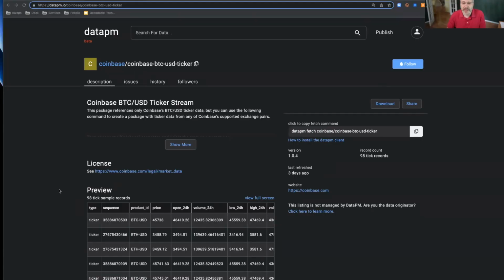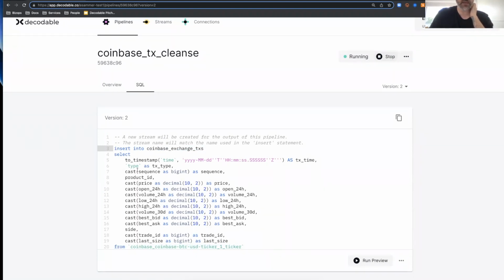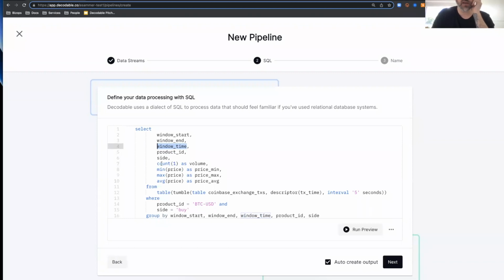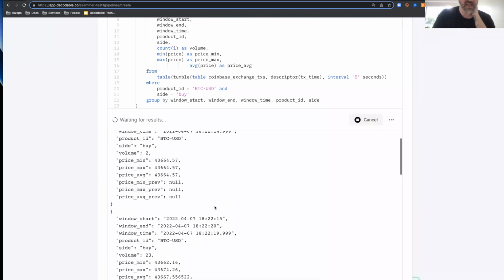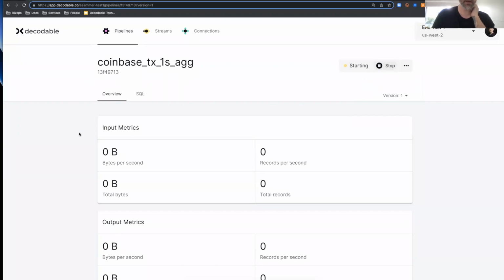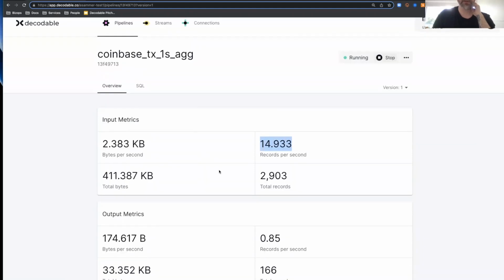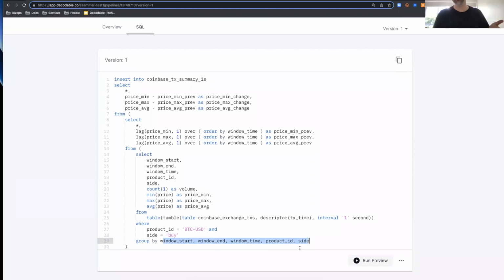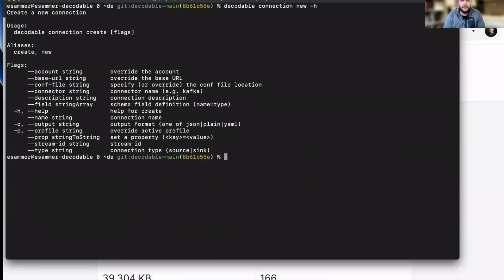Decodable Demo Day - processing real-time crypto transactions fed by datapm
Learn how to process cryptocurrency exchange rates in real-time using and Decodable's transformations on coinbase transactions fed from DataPM.